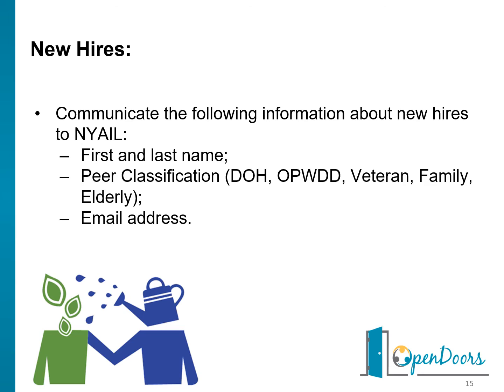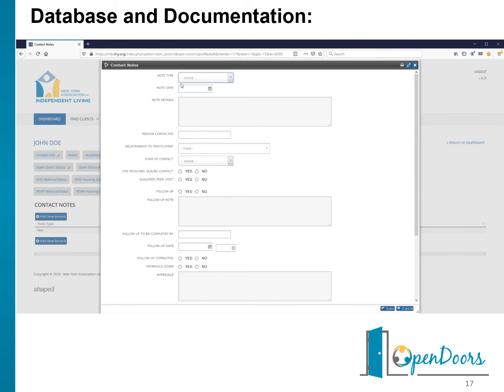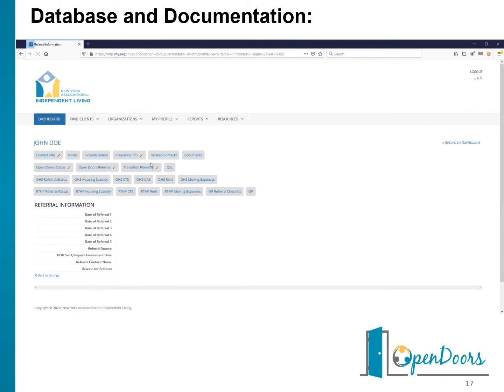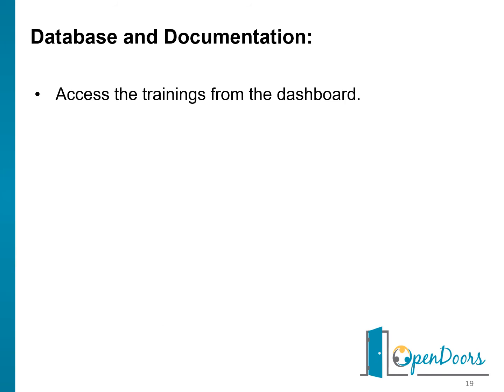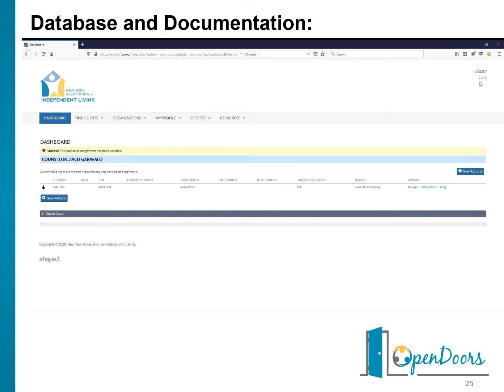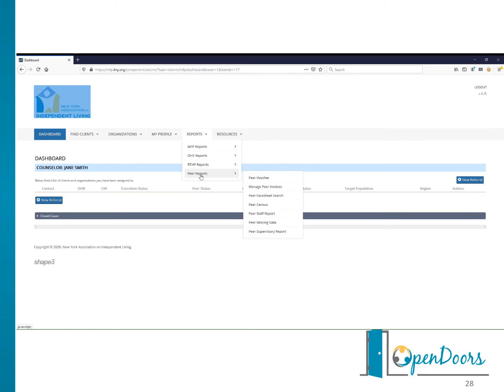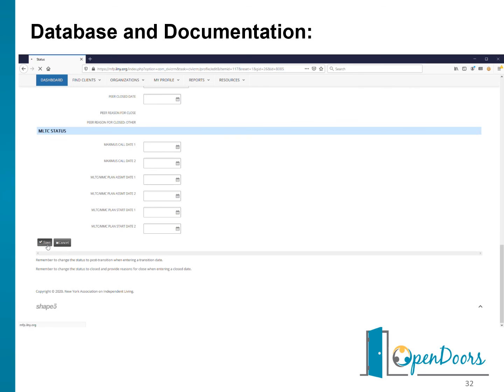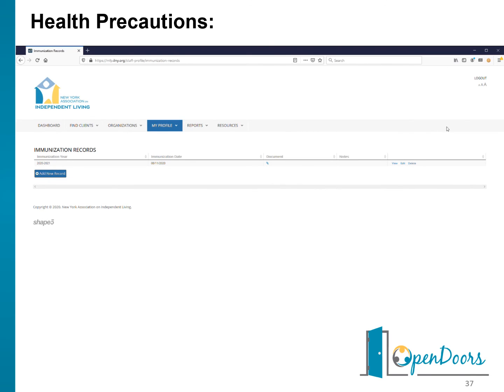Supervision: An Introduction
This module identifies elements common to all supervision as well as elements that are more specific to the supervision of peer advocates. It illustrates how a culture of wellness is an essential ingredient and different roles a supervisor may play in developing an organization’s ability to put recovery principles into practice.